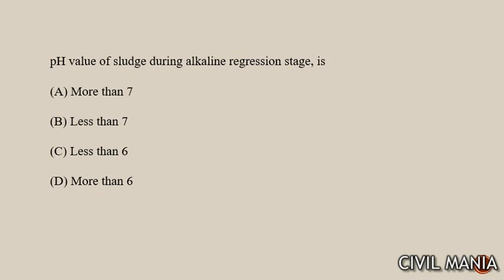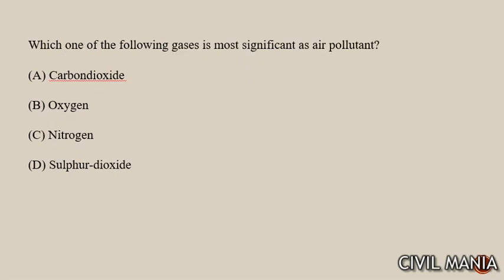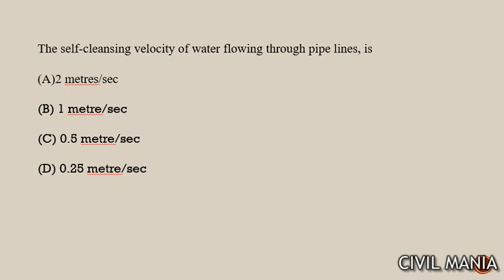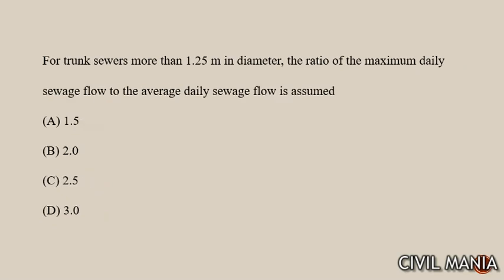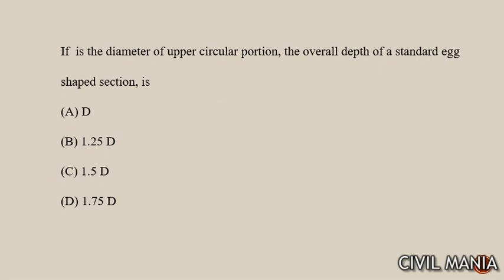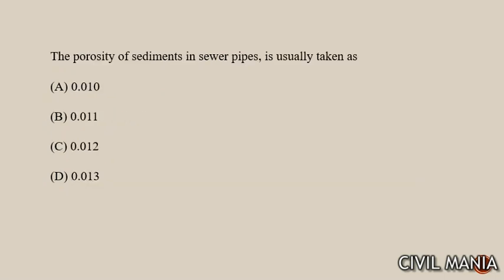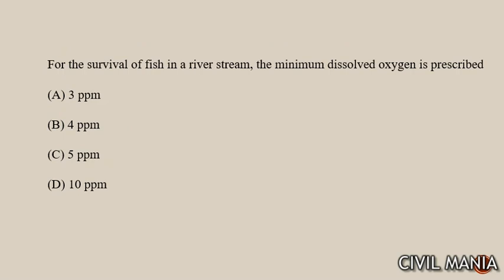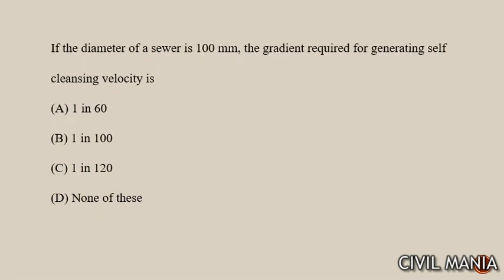100 OBJECTIVE QUESTIONS OF ENVIRONMENTAL ENGINEERING -2 | WASTE WATER ENGINEERING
In this video, I have Provided videos through which you can prepare for Assistant Engineer /Junior engineer competitive exams without any paid course and offline coaching. Best books for SSC JE, RRB JE, State JE and State AE.

CIVIL MANIA (for civil Engineering)
G.K MANIA (for non-technical education )
join for updated notes on civil engineering exams and non tech notes

📚 Best Books for Competitive Exams (Purchase Links - Amazon) 📚 -

GENERAL STUDIES
Lucent General Knowledge (English)
Lucent General Science (English)

TECHNICAL (CIVIL)
SSC JE 2021, previous years solved papers civil engineering(IES Master)
GATE 2022: Civil Engineering Previous Year Solved Papers
by MADE EASY Publication

APTITUDE
Quantitative Aptitude for Competitive Examinations (R S Aggarwal )